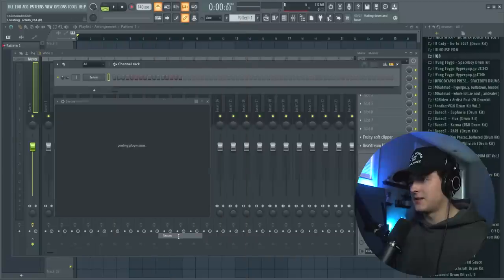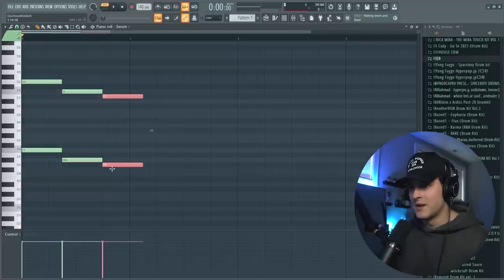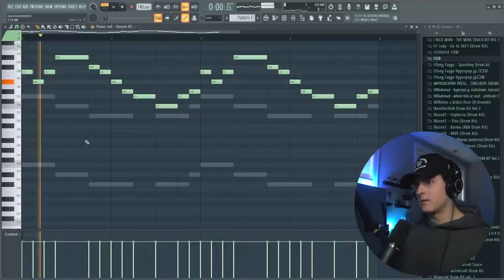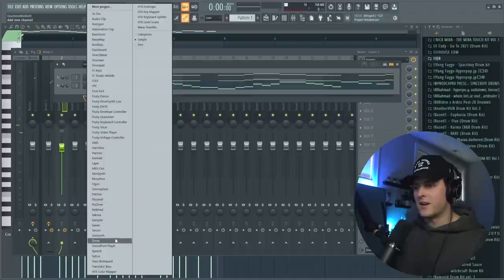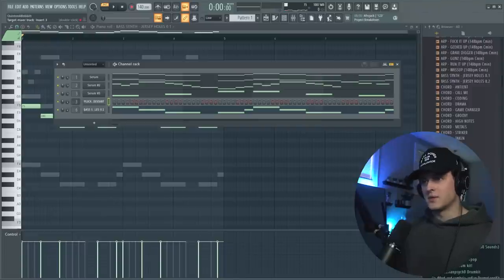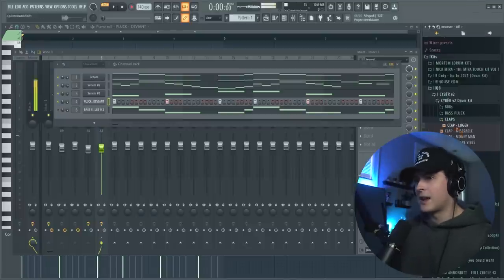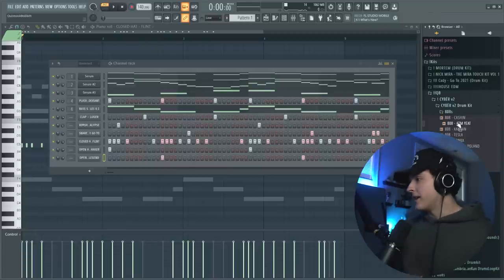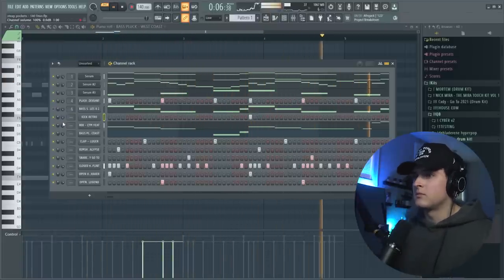I Tried to make a song like YEAT and it turned out FIRE!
▸  In this video I show you how I made a song like yeat.

Chapters:
0:00​ - Intro
0:18 - Preview
0:32 - What is this?
1:08 - Melody
6:07 - Drums
8:16 - Vocals
10:05 - Outro
10:29 - Full Song